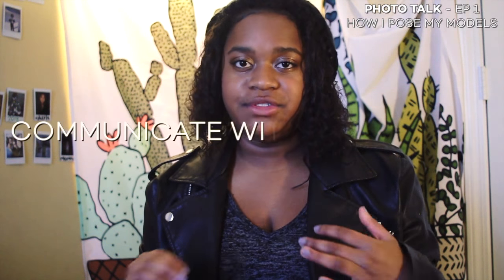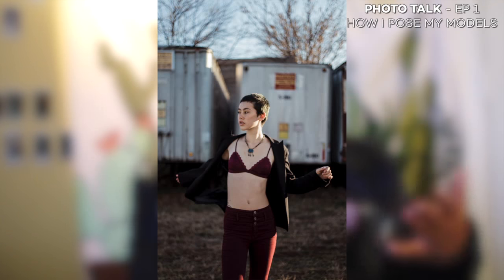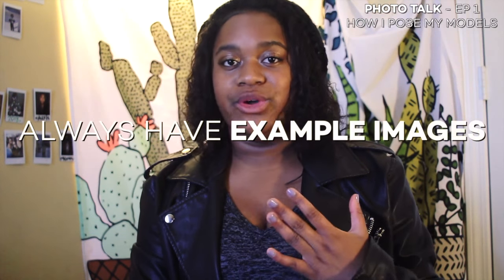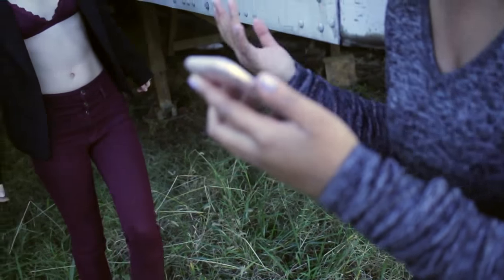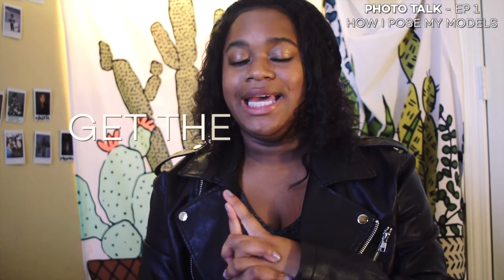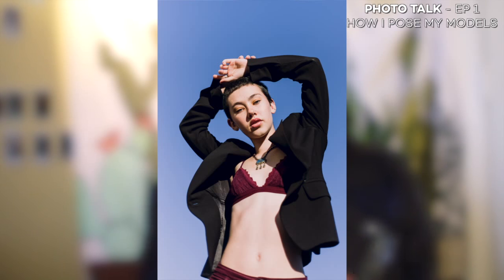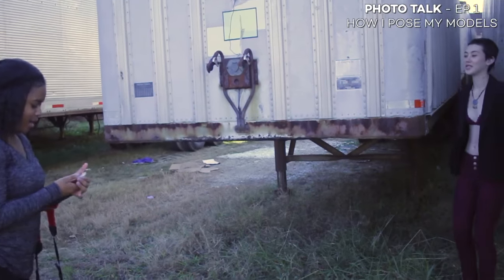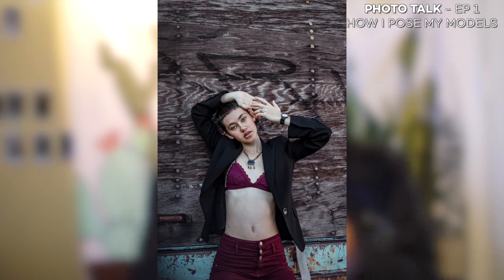HOW I POSE MY MODELS | PHOTO TALK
Hey everyone! Taking a break from the vlog this week and bringing you the FIRST episode of my series "PHOTO TALK". In this series will I talk about...photo stuff..pretty self explanatory! TODAY'S VIDEO is all about how I pose my models. I give you mu steps and show you how I use these steps during a shoot.

EQUIPTMENT:
Canon 6D + 50mm 1.8 - photos
Canon 60D + 24mm 2.8 - video